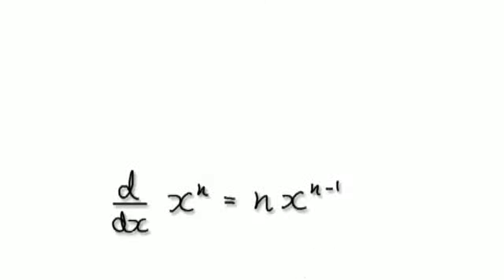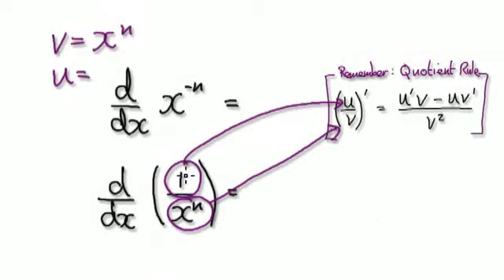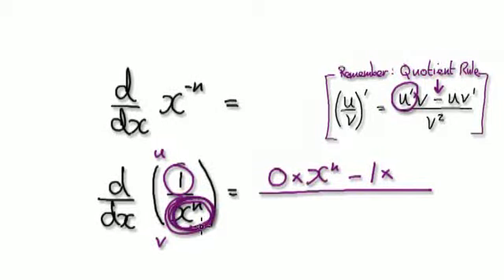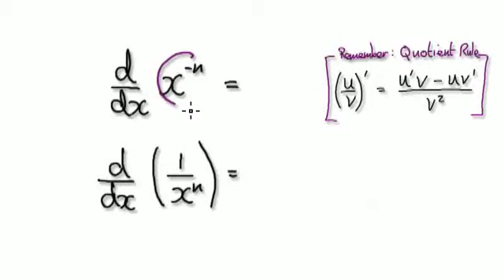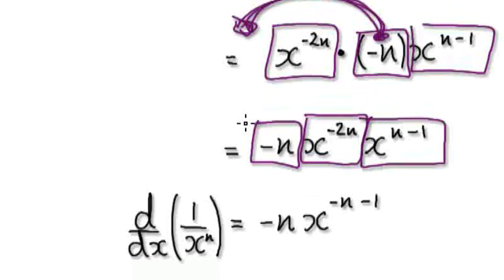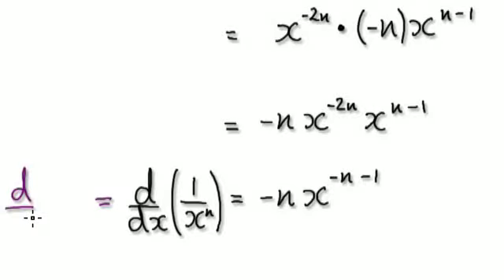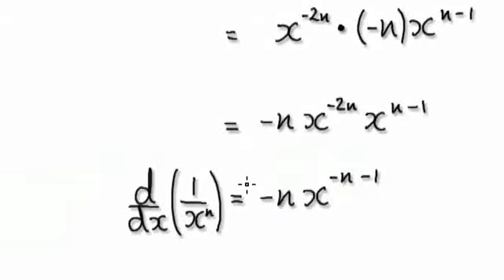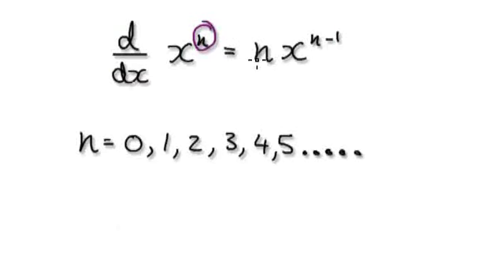Video 1272 - Proof - Power Rule - Negative Exponents - Part 2